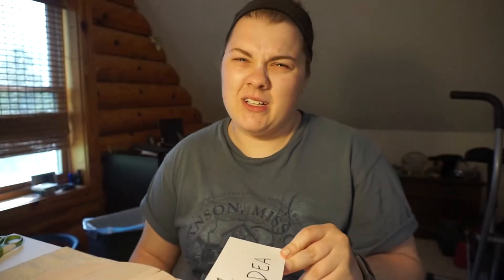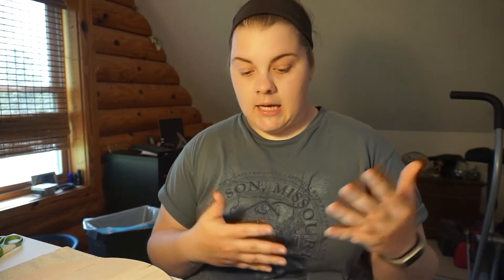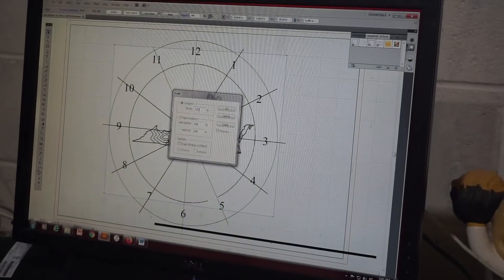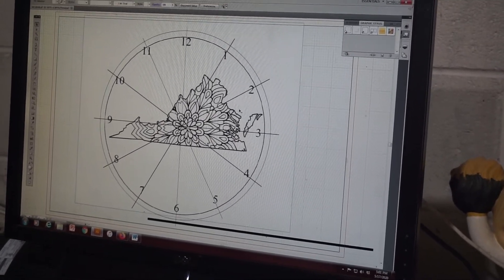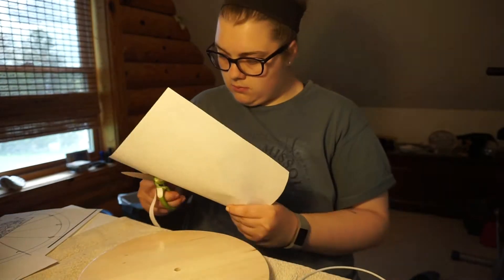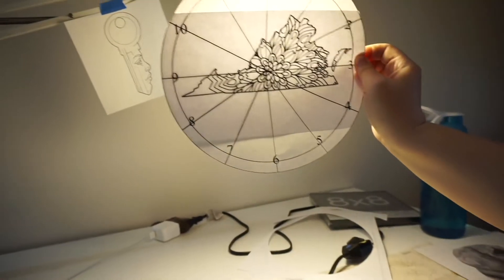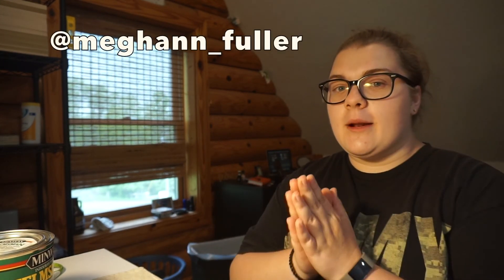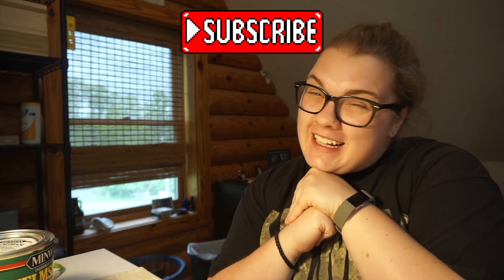How To Wood Burn A Clock - Start to Finish!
I really liked doing this video, I hope that you guys do as well or at least get a kick out of me embarrassing myself. BIG TIME. How to wood burn a clock start to finish, A to Z! It's actually not as difficult as a process as you think! Thanks guys!
Here's My Business Page for any orders or just to check out
Where to see our other randomness:
SNAP:@meghann_fuller & @kelso9393
Thanks Fullers!